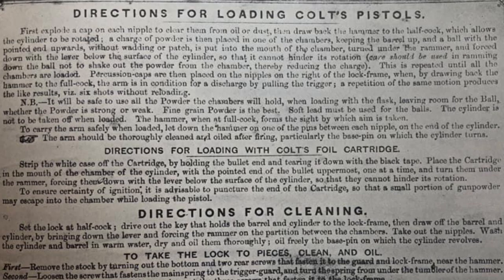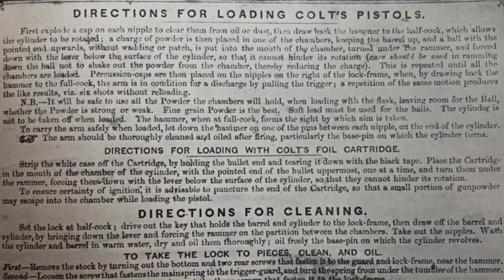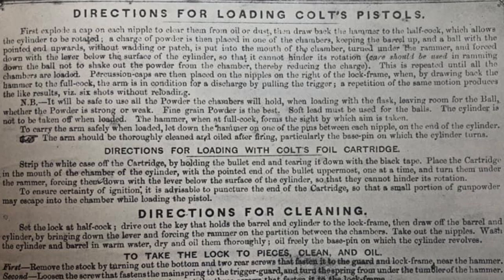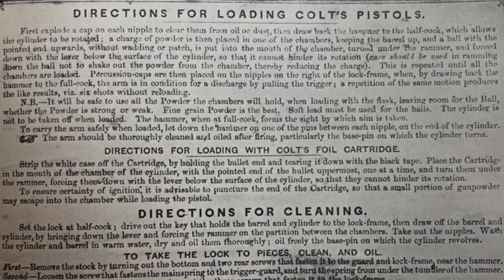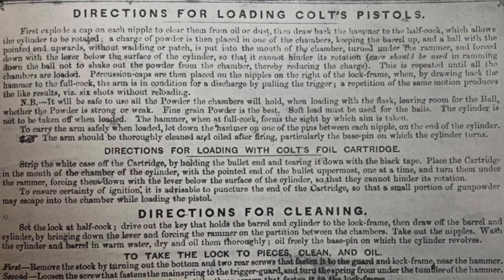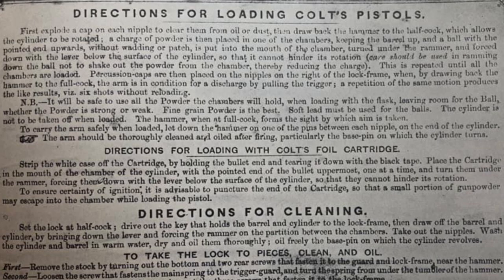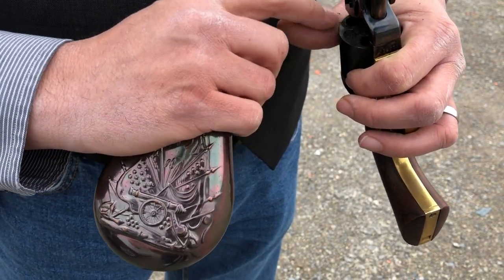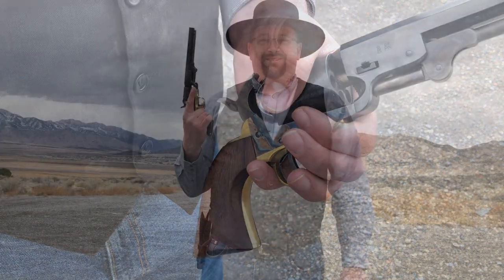Historical Loading of Colt Revolvers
In this video, I’ll demonstrate a historical loading method for Colt cap & ball revolvers.

SPECIAL OFFERS